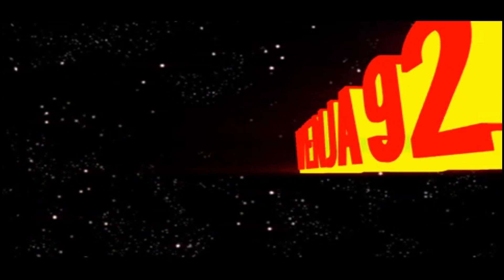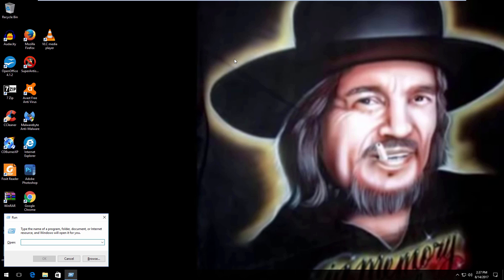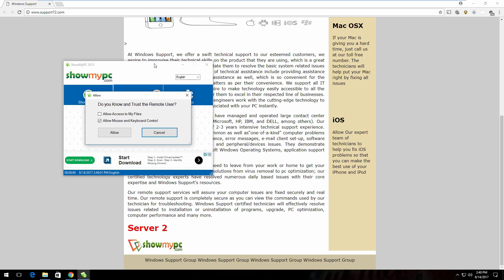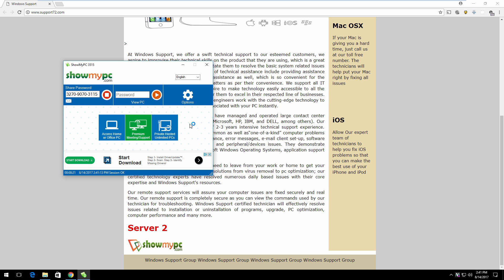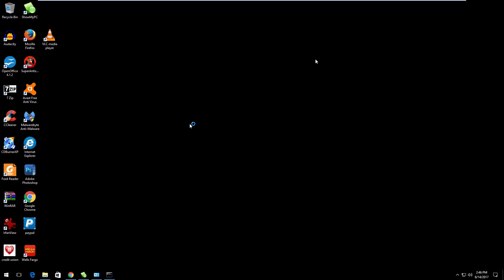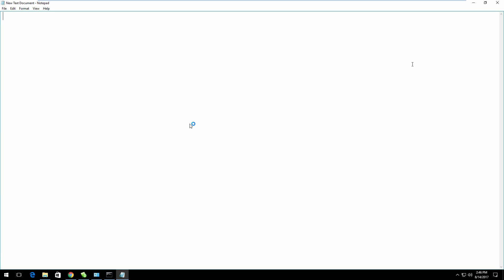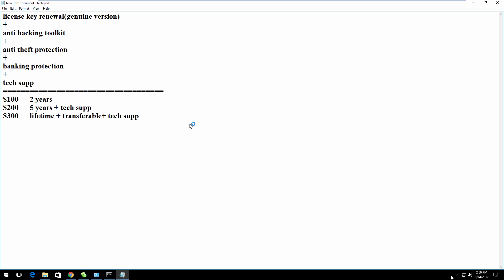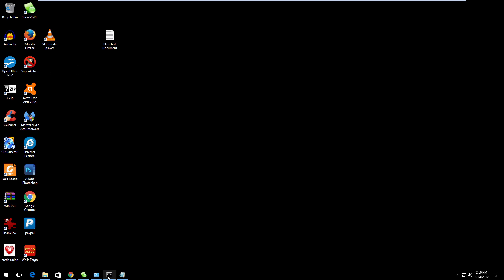TECH SCAMMER TRIES WINLOCK ON MY VM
Called because my Windows  License expired